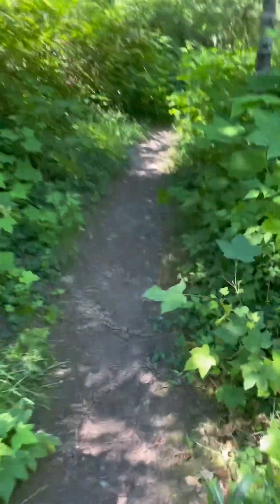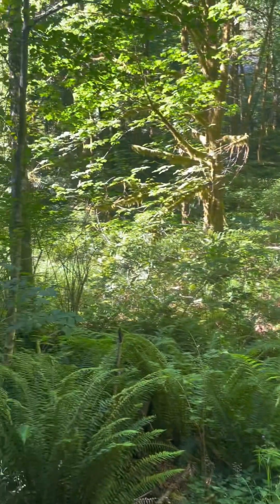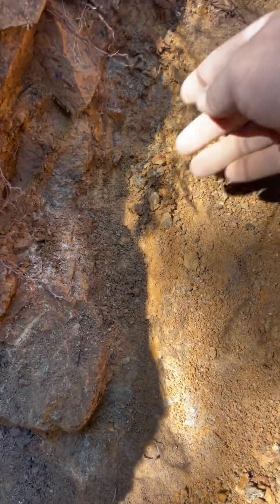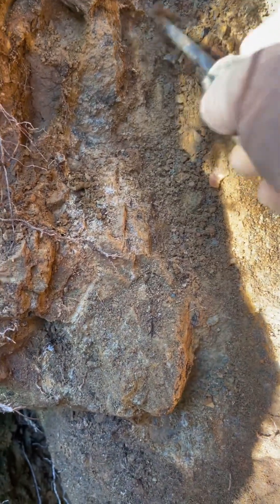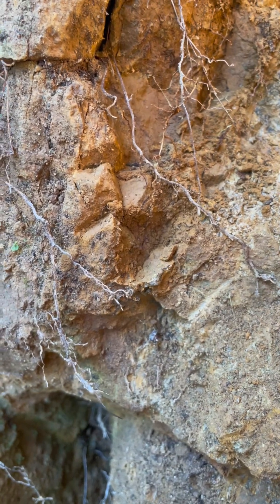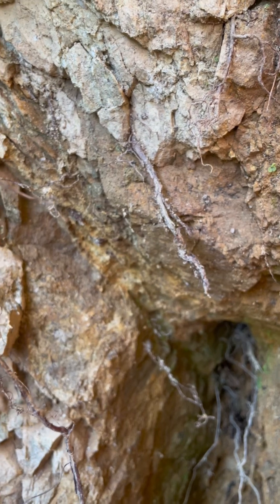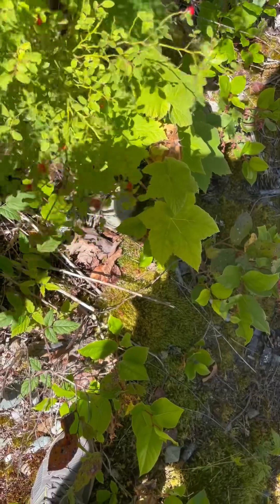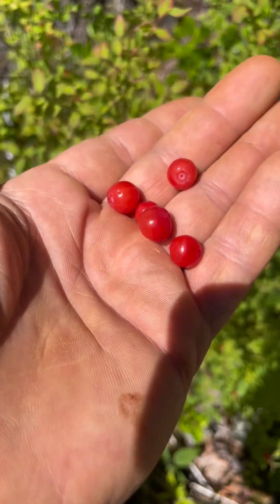Quartz crystal digging on Vancouver island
Come on a hike with me to my crystal spot